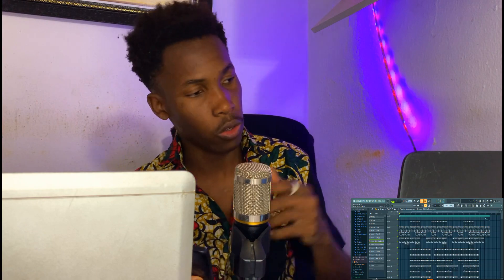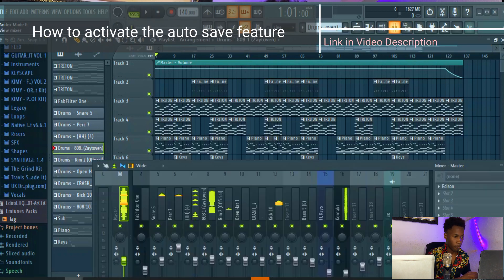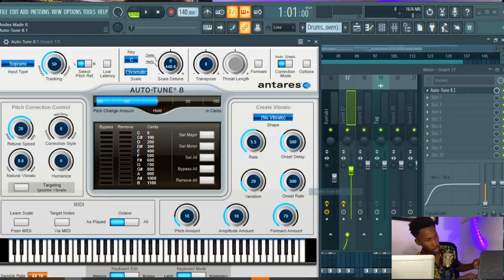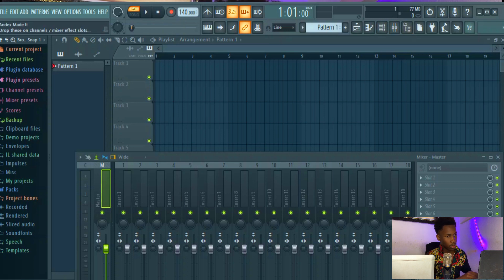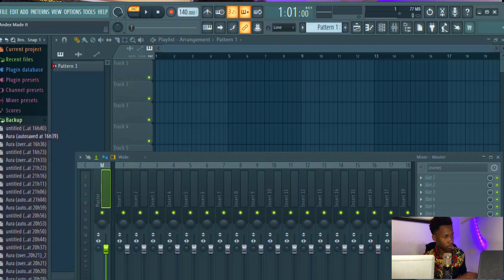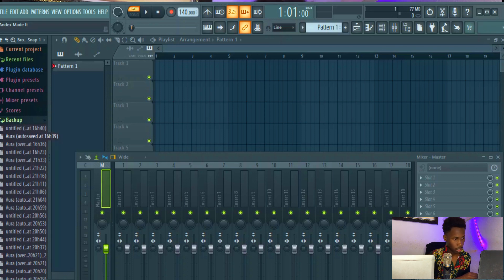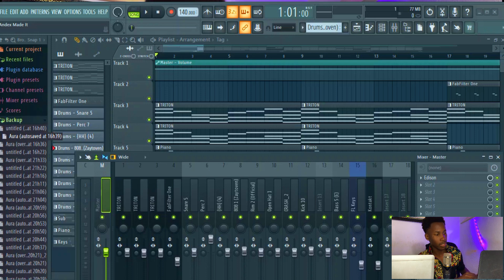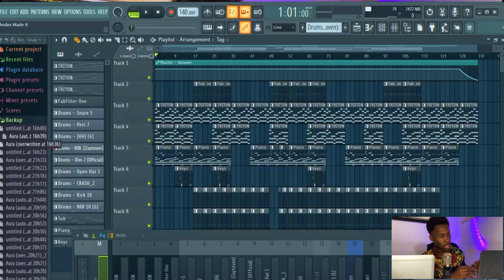How to Recover Lost Projects On FL Studio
Have your FL crashed n left you Hating on life 😏😏
this for you
literally.